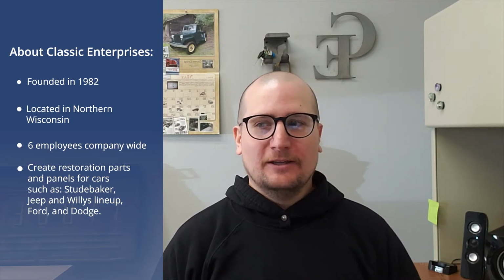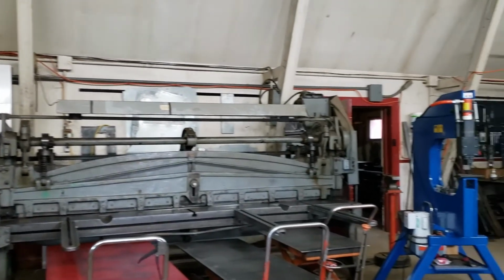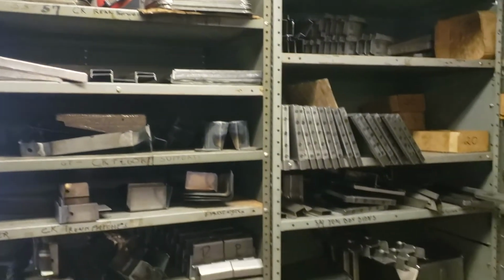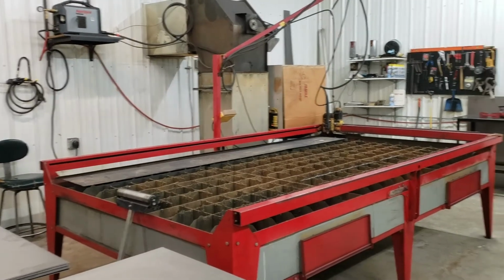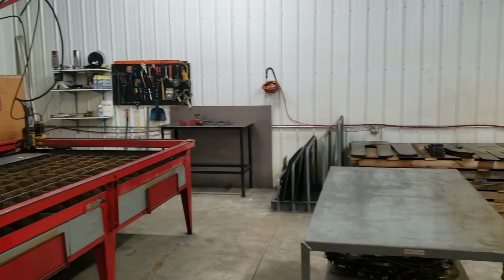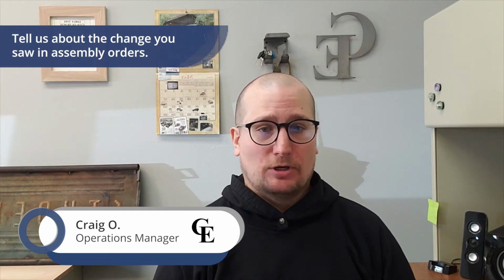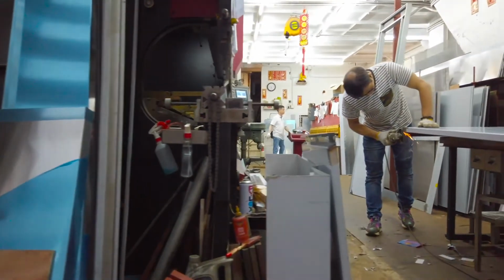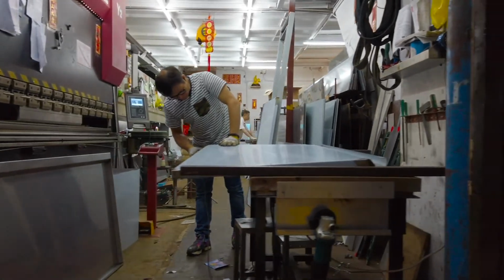Business Central Manufacturing Testimonial - Classic Enterprises Testimonial